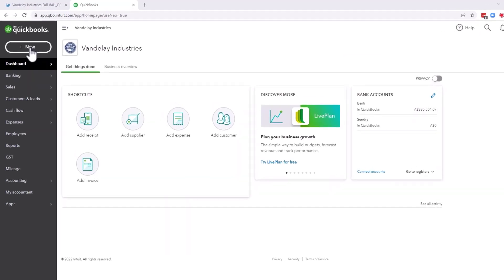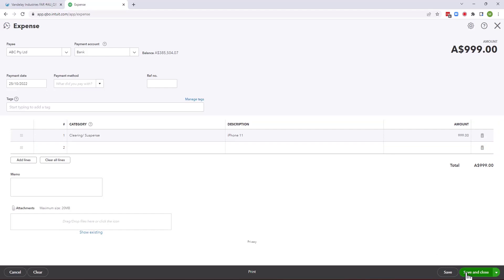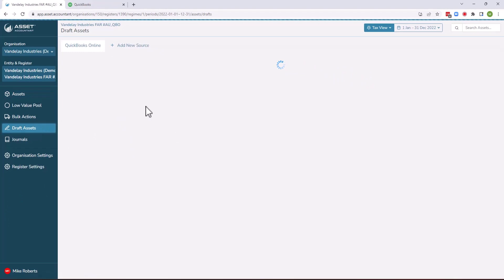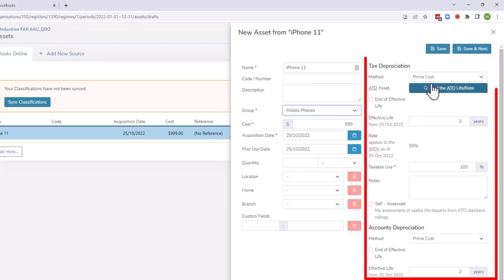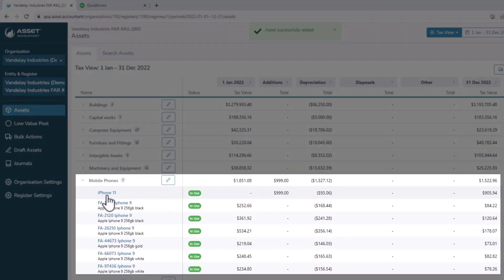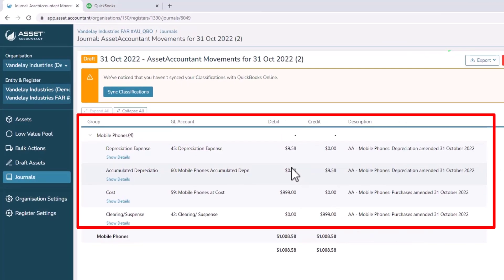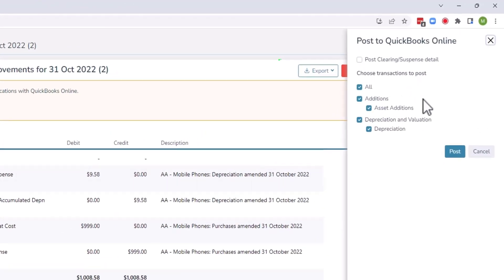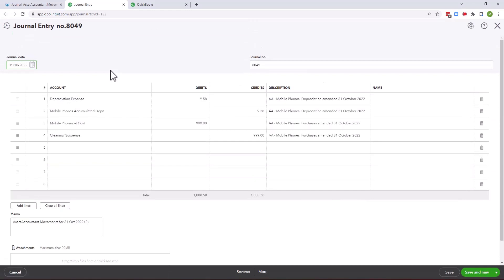AssetAccountant™ Introduction to QuickBooks Online 🌏